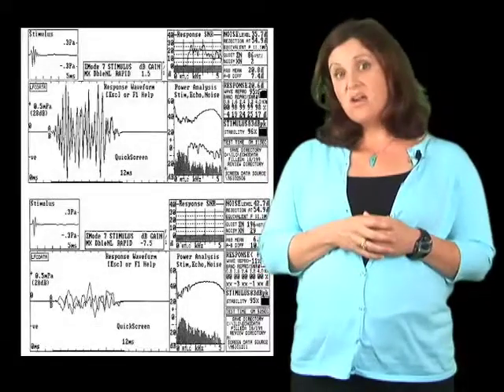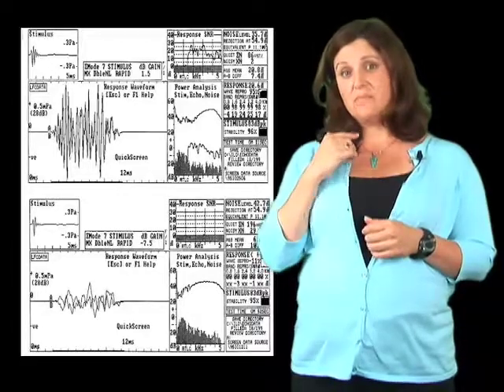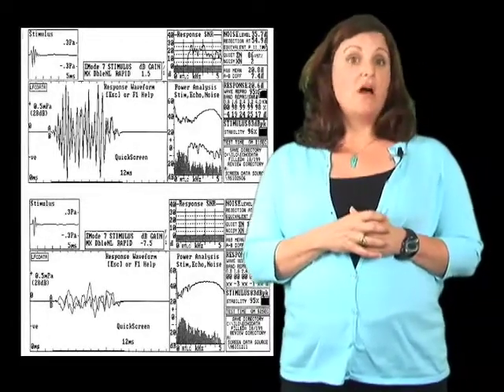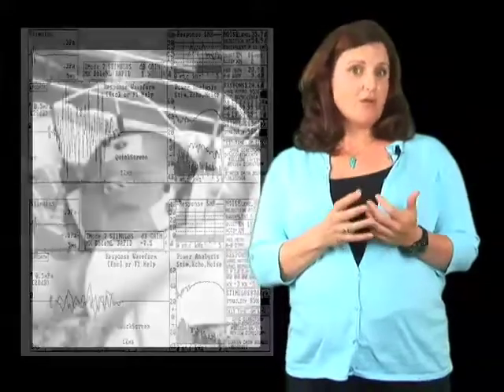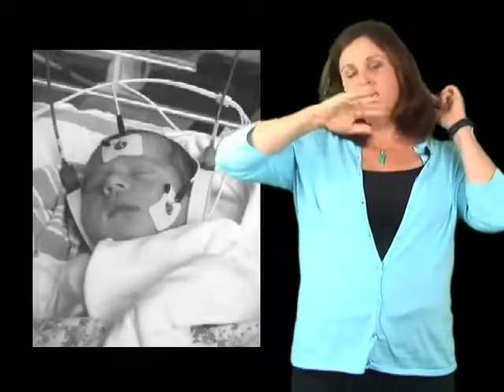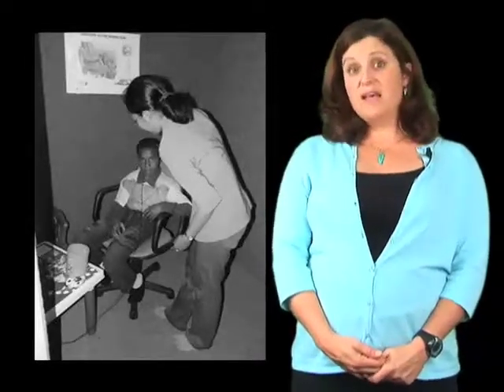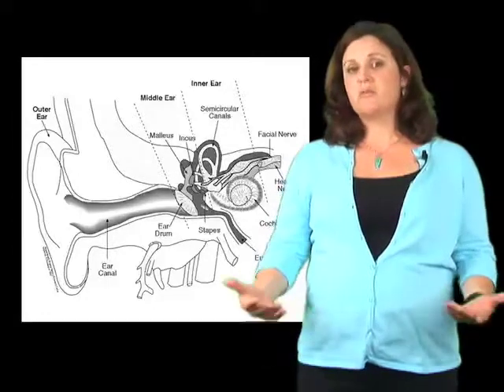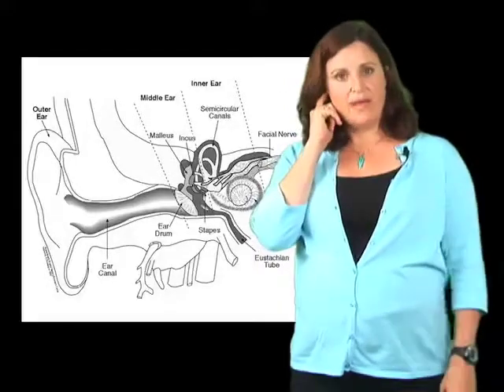What is an Audiologist?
Pediatric audiologist Pattie Piper explains the different techniques that audiologists at PNCC use for children of each age range.